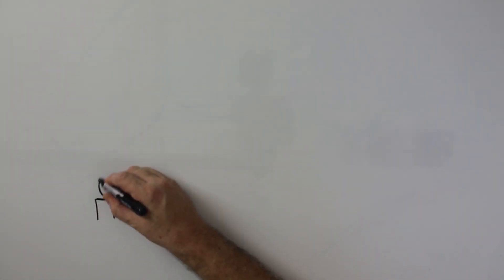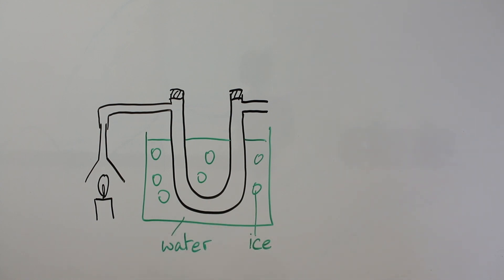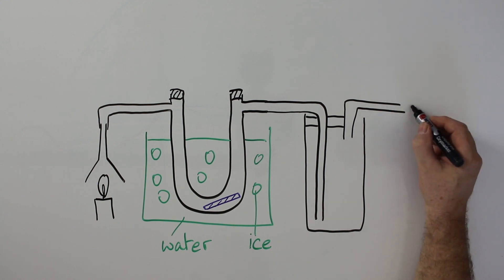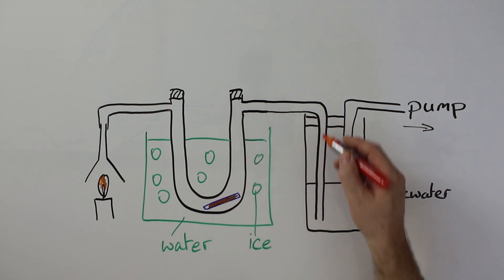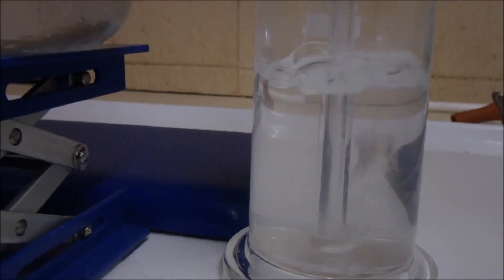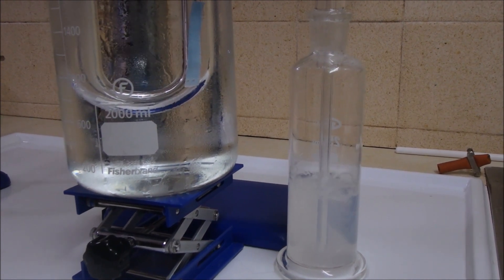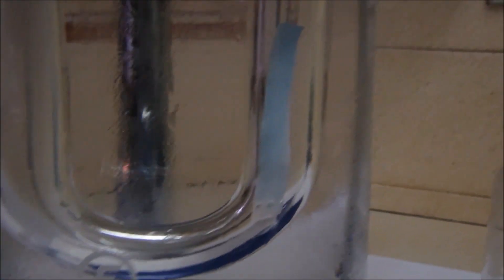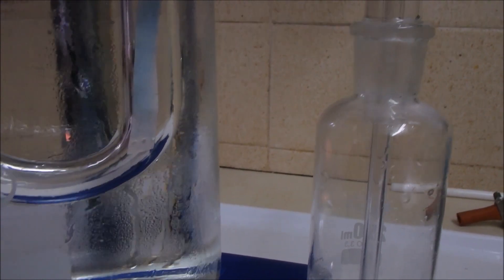Products of Hydrocarbon Combustion Experiment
Hydrocarbons like candle wax are made up from only the elements, carbon and hydrogen. In this experiment, we take a look at burning candle wax in the air. we are going to test for the products of burning hydrocarbons in this experiment. When the candle burns it produces water and carbon dioxide. The gas produces is sucked into a cooled U-tube and there the water condenses. The cobalt chloride paper changes from blue to pink indicating the presence of water. the gases then a sucked into a vessel containing lime-water. The lime-water turns cloudy indicating the presence of carbon dioxide.